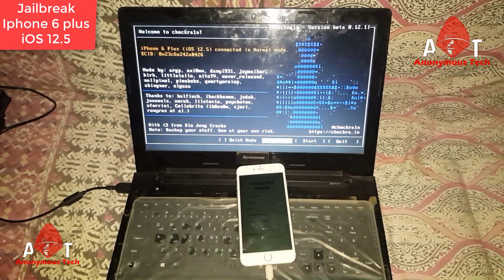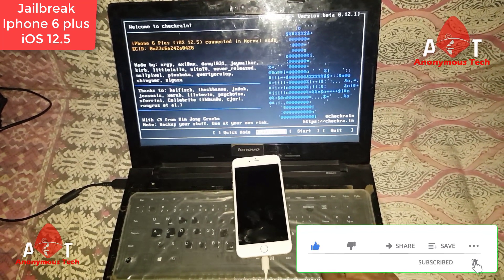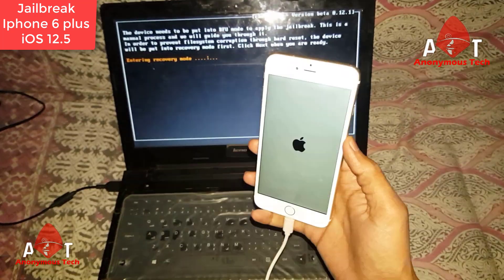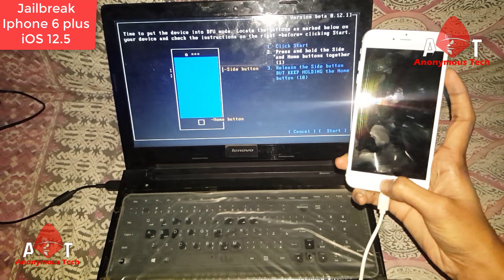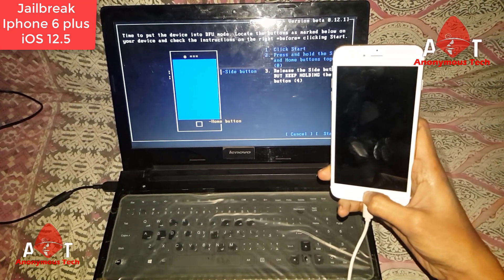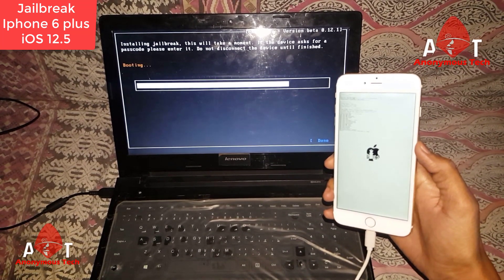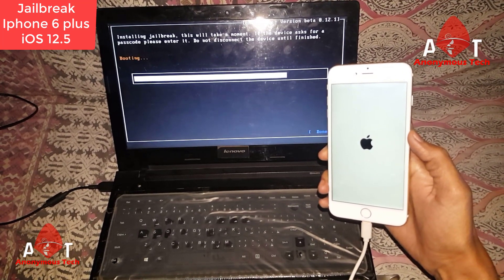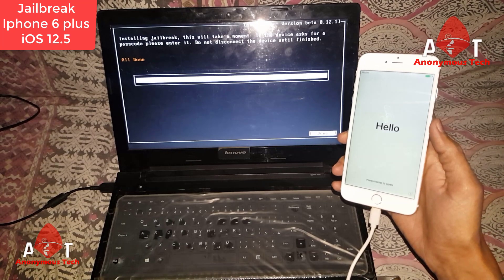How To Jailbreak Iphone 6 Plus iOS 12.5 Using Checkra1n 0.12.1 Iphone 5s To X [ WINDOWS ]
Comment For Remote Bypass ❤️

Untethered Bypass iPhone Activation Lock with Activation R3 v2.3 Free 100% Working iOS 12 To 14.2